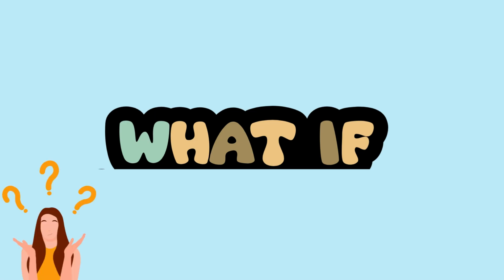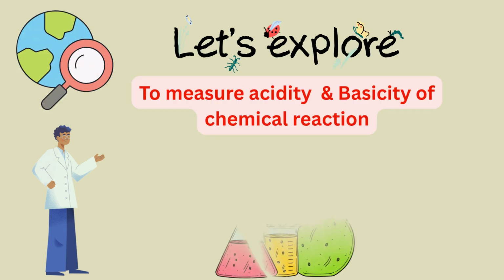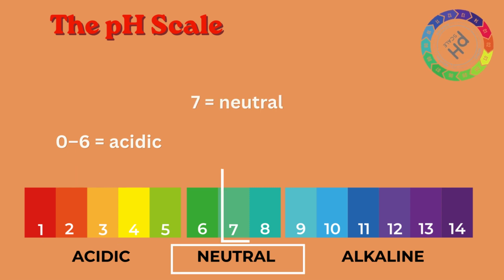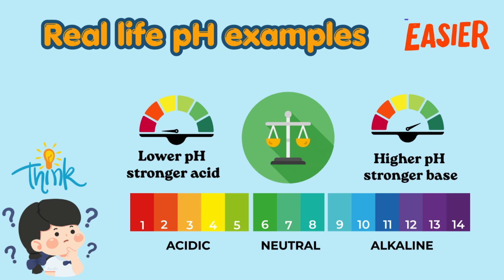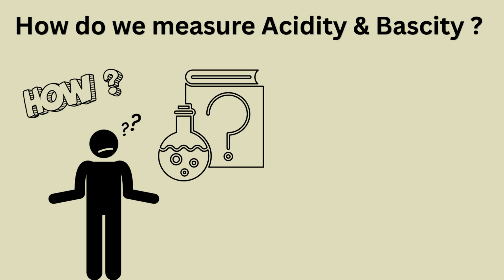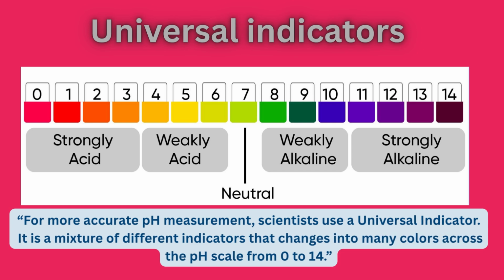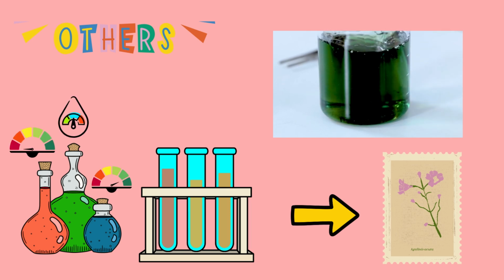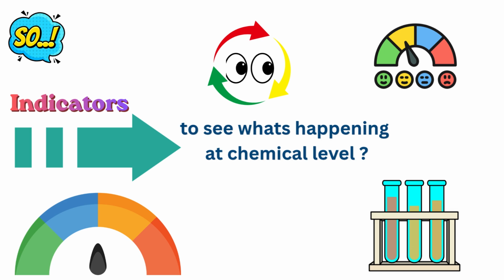Explore the pH Scale 🔬 | How Do Scientists Measure Acids and Bases?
Welcome to My Science Diary 🔬

In this video, we explore the pH Scale and learn how scientists measure acids and bases using different indicators like litmus paper and universal indicator.

🌈 Learn:
✔ What is pH?
✔ Acidic, basic, and neutral substances
✔ How indicators change color
✔ Real-life examples of acids and bases

This video is explained in a simple and engaging way for Class 7, Class 9, and beginners in science.

✨ Keep learning, keep exploring, young scientists!